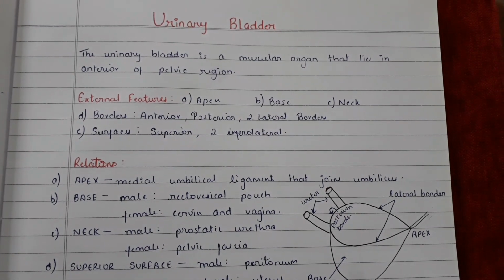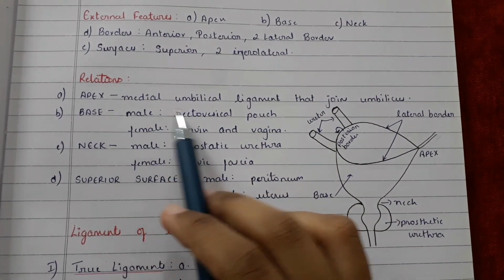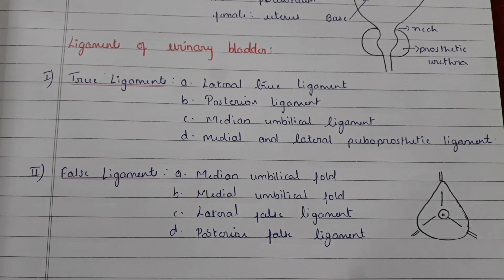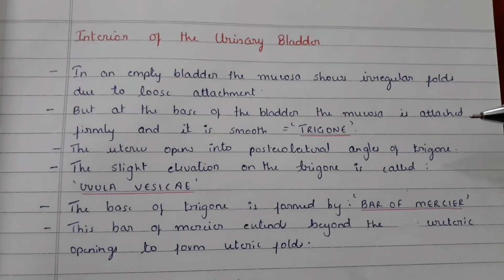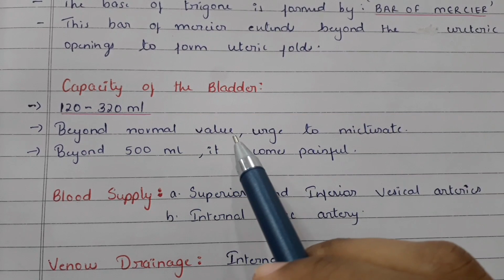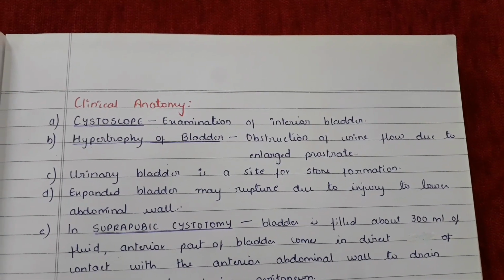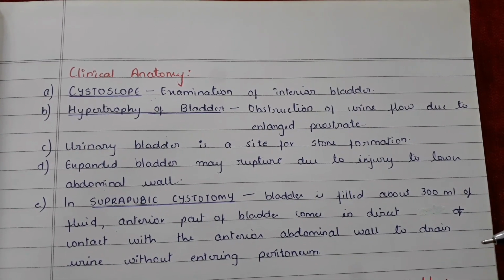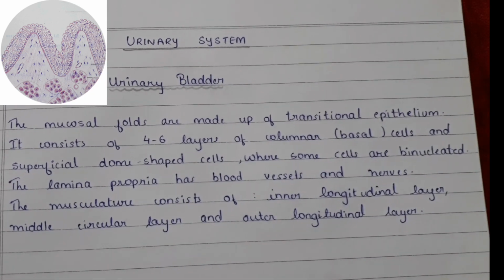Anatomy of : Urinary Bladder in Brief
Anatomy Of: Urinary Bladder ; Microscopic Structure; External Features ;Ligaments; Relations ; Interiors ; Lymphatic Drainage;  Clinical Anatomy